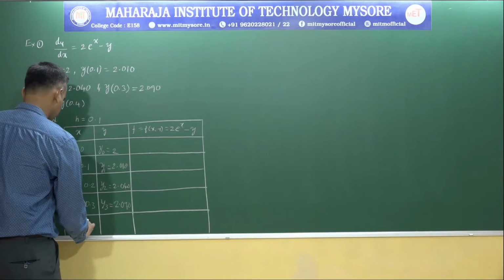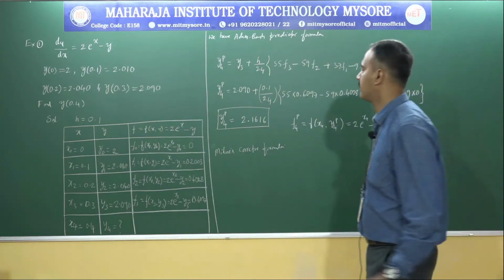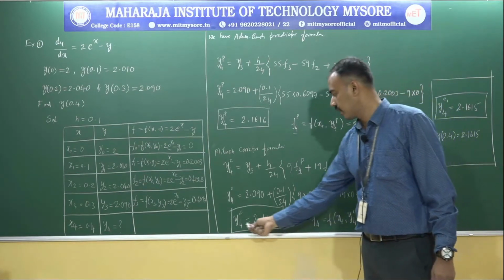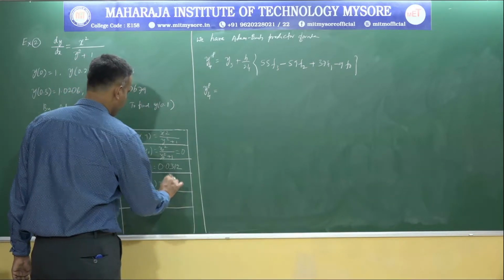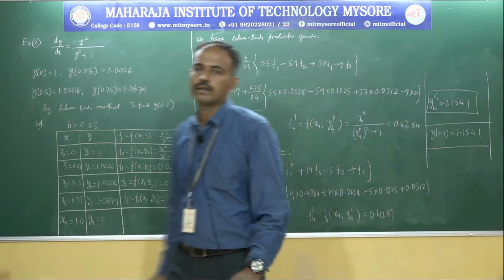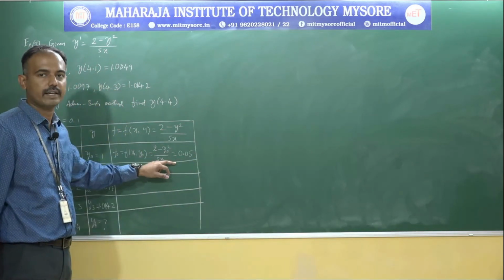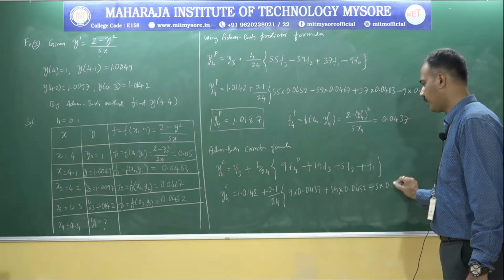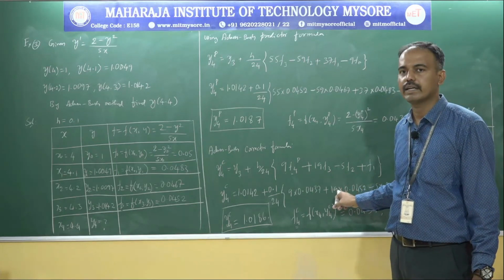8 Examples on Adam bash method